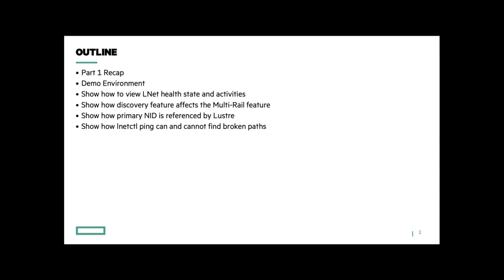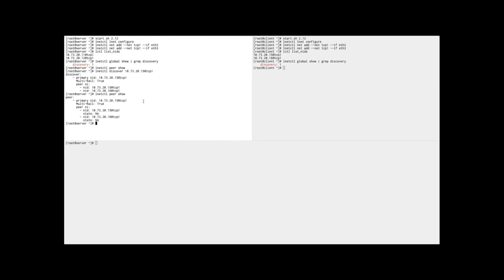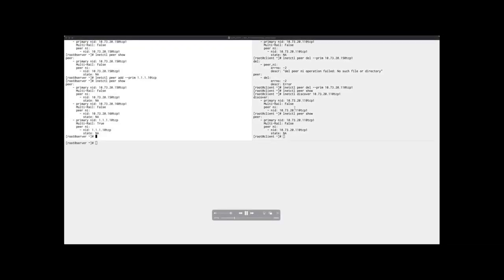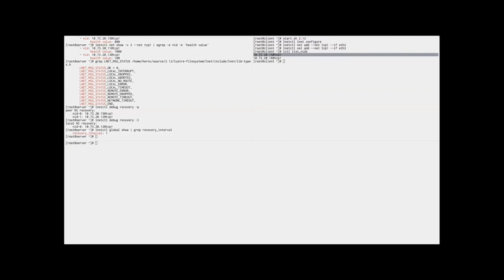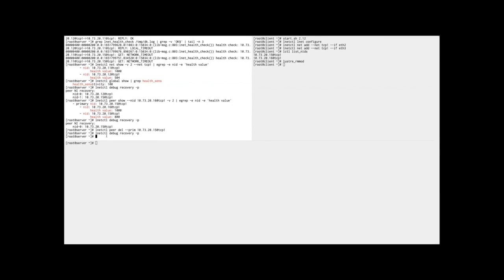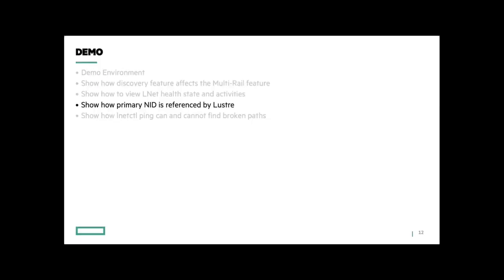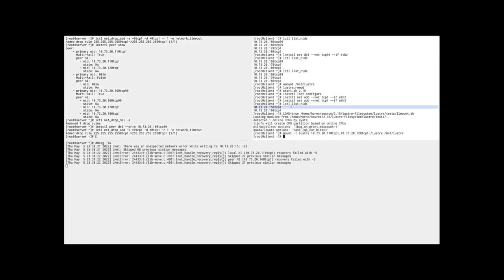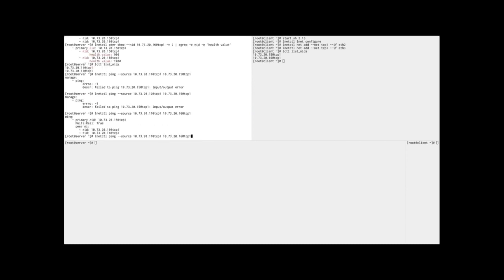LUG 2022: LNet Multi-Rail Troubleshooting Demo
LUG 2022: LNet Multi-Rail Troubleshooting Demo - Chris Horn, HPE